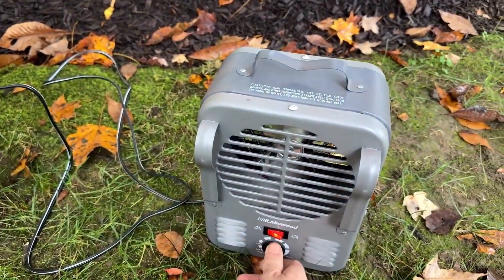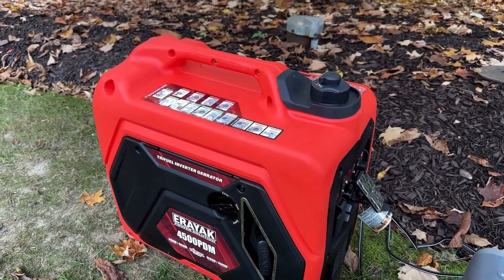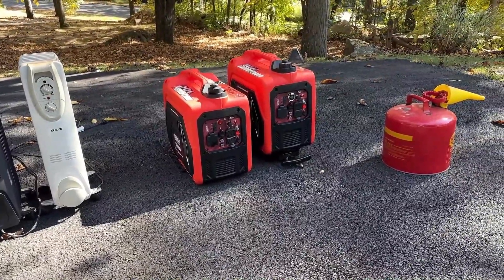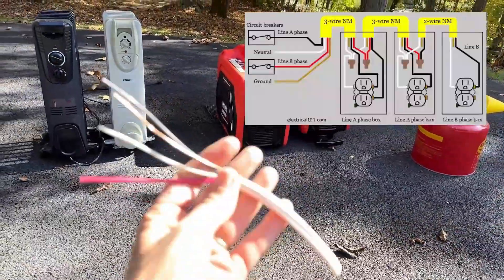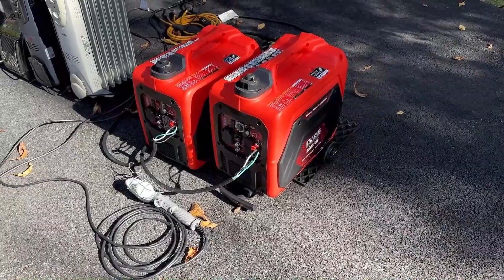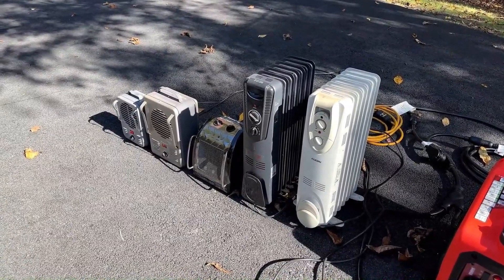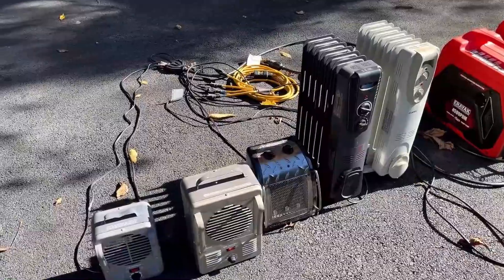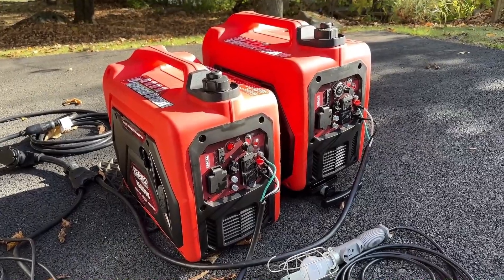Erayak 4500PD Inverter Generator Power Test – Real Output for Home & RV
In this video, we conduct a comprehensive performance test of the Erayak 4500PDM dual-fuel inverter generator and compare the break-in oil condition after several hours of operation. This test demonstrates the generator's performance under real-world loads and what happens during the critical break-in period.

🔎 Test Details:

Running the 4500PDM for Performance Comparison

Load Testing Using Common RV and Home Appliances

A Closer Look at the Break-in Oil Condition Before and After Long-Term Use

Insights on Maintenance Tips to Extend Generator Life

⚡ The Erayak 4500PDM offers 4500W of peak power, dual-fuel flexibility, and silent inverter technology, making it an ideal choice for RV camping, outdoor use, and emergency backup.

0:00 - Oil Testing at Light Load
1:15 - Oil Testing at 1500W
2:50 - Parallel Connection Problem Solving
8:44 - Parallel Testing
13:54 - Summary